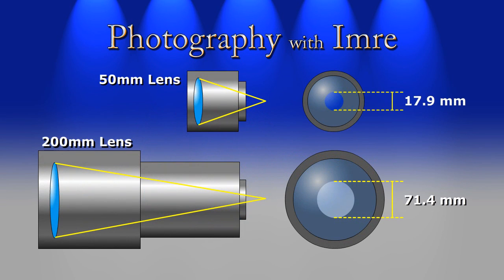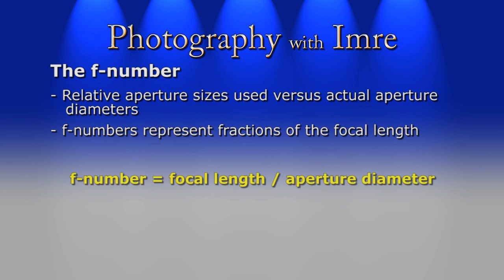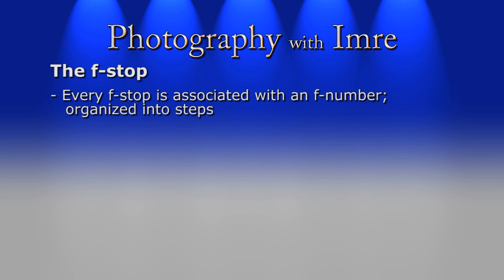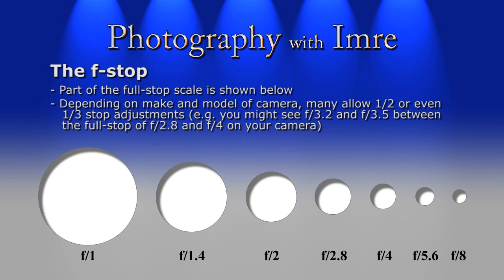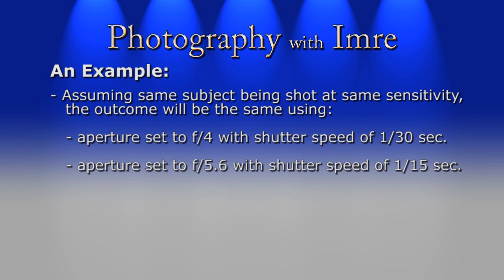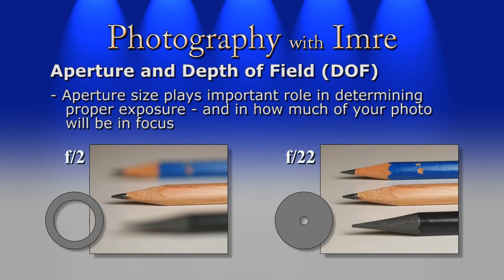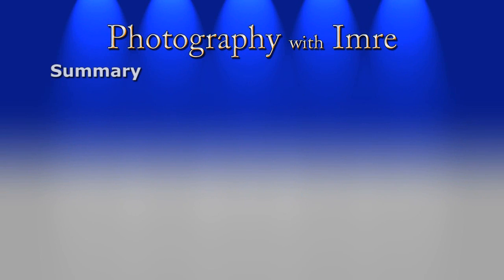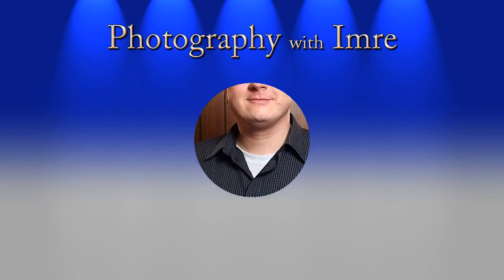Aperture Revisited - Photography with Imre - Episode 21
Episode 21 of my photography series revisits the topic of aperture. You'll also want to check out my blog - as it's supplemented with additional information and links to sites describing this topic in detail.